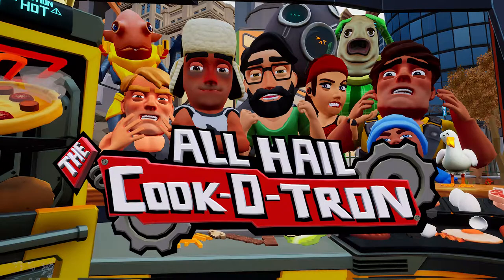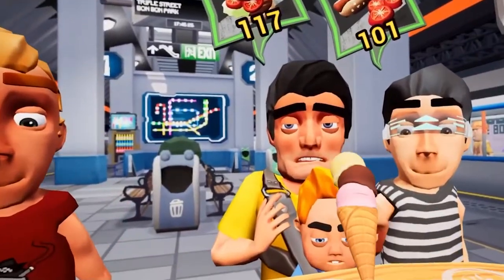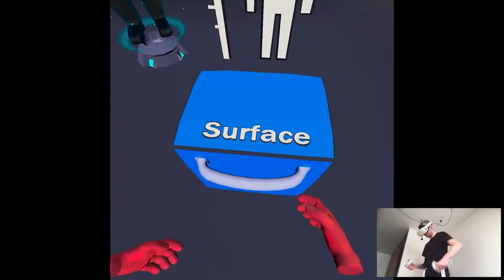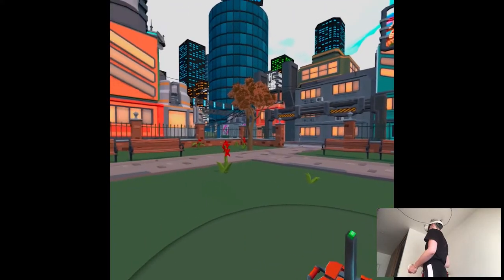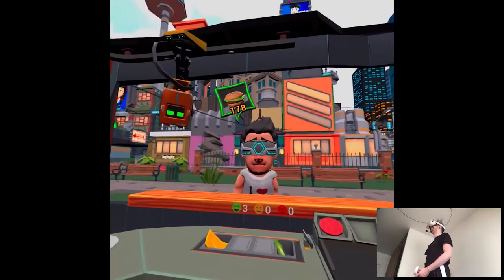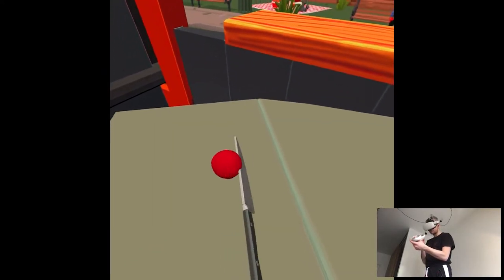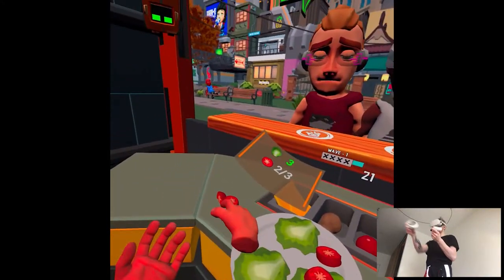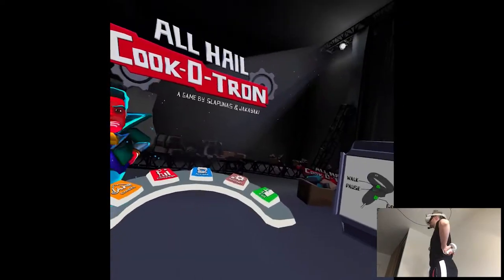OVERVIEW - All Hail the Cook-o-tron | Part X Gameplay | Oculus Quest 2 VR (App Lab)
Hi

Some App Lab content today, always nice to get an opportunity to try stuff out. Started the weekend rough on the time management but I'm back home and on full recording schedule so all gucci. Apparently a new Quest software is slowly rolling out to the public, hopefully it's gonna fix some fps problems cuz in the past two versions it's been very bad, almost as shit as it's been on Quest 1 when audio issues were a thing. Something's happening in the QC at Oculus like they're introducing some new features but totally mess up the basic ones, kinda weird.

0:00 - Intro
2:57 - Gameplay
10:24 - Thoughts

Short PC specs:

i9-9900KS
RTX 2080ti
32GB RAM 3200MHz
2TB SAMSUNG 970 EVO PLUS M.2